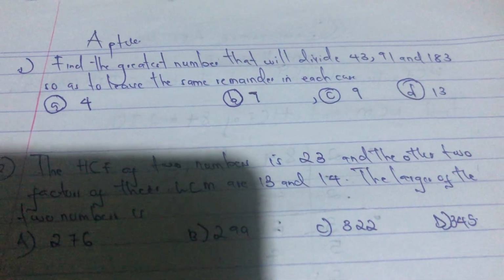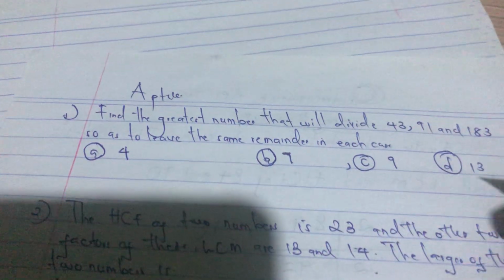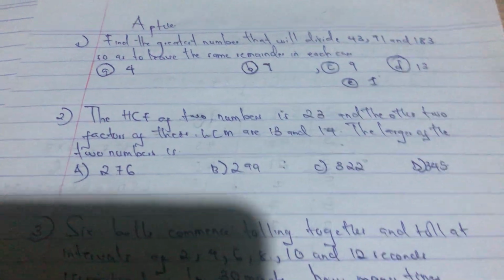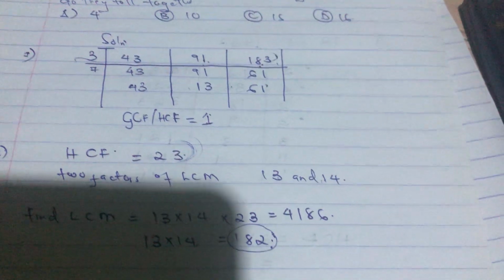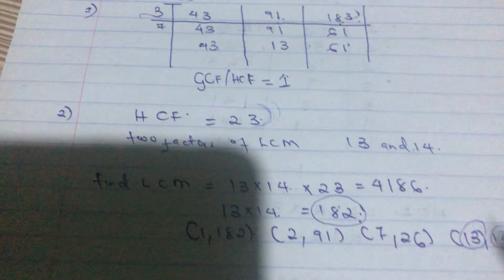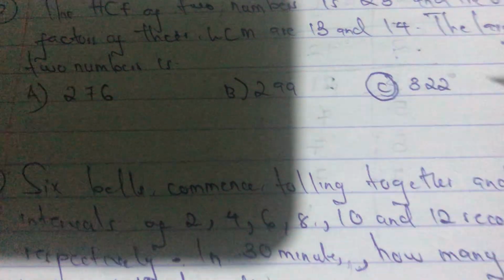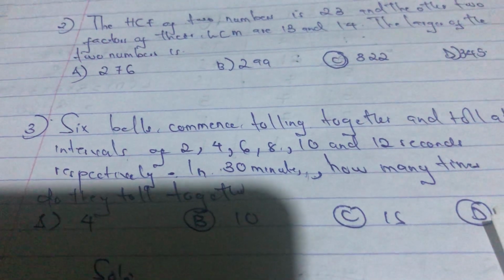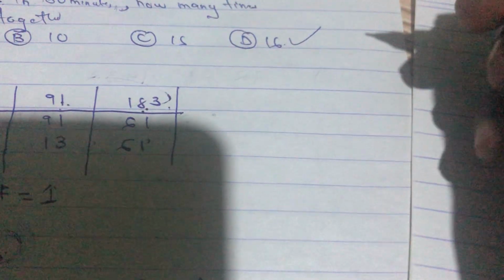"Real-Life Applications of LCM & HCF Explained | Solved Questions and Answer!"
Unlock the power of LCM and HCF in real-world problems! In this video, we break down practical application questions involving Least Common Multiple (LCM) and Highest Common Factor (HCF) with step-by-step solutions. Learn how these math concepts apply to scheduling, work problems, and more! Perfect for students and competitive exam aspirants. Watch now and level up your problem-solving skills! MathTips